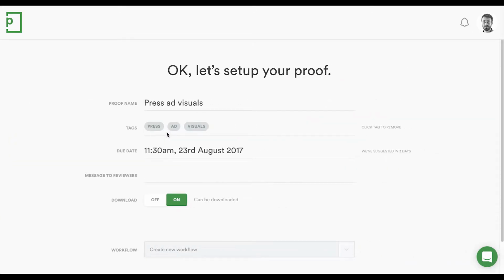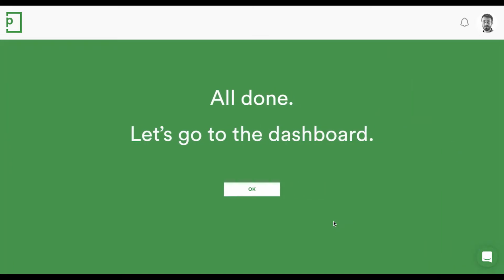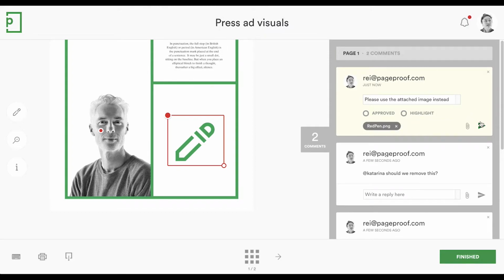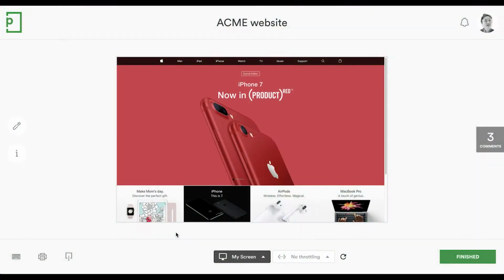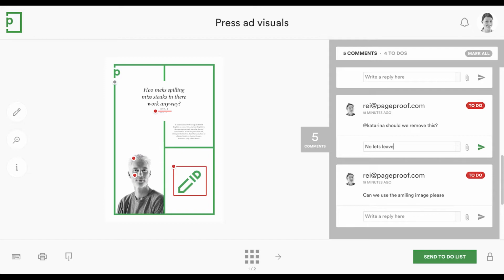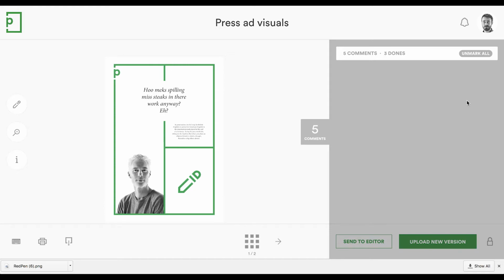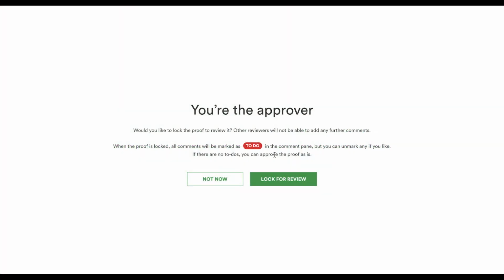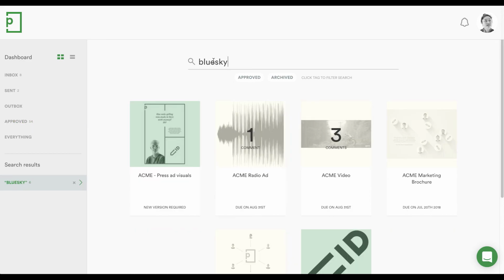Online proofing software: PageProof introduction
Reviewing and approving artwork, imagery, video, audio, html web banners and websites – in fact all your content, is simple with PageProof™.

This 8-minute video shows you how a proof is created, reviewed and approved using PageProof. We also show you other key features:
- Sending a to-do list
- Actioning a to-do list
- Using smart compare to calculate the differences between proof versions
- How the PageProof dashboard works.

Our team is always available in-app to ask a question if you need to over

PageProof™. Sign-off made simple with the world’s first fully encrypted, cloud review and approval system.